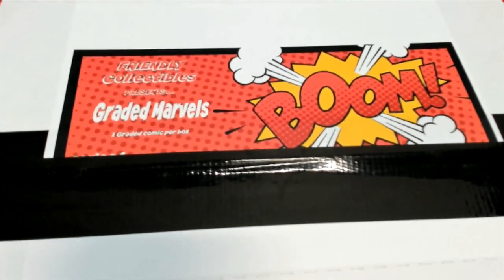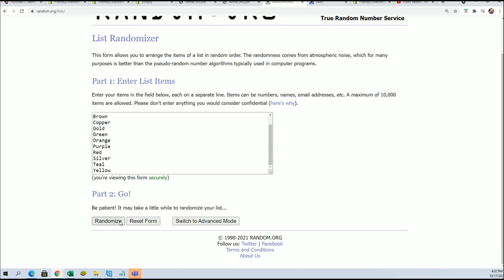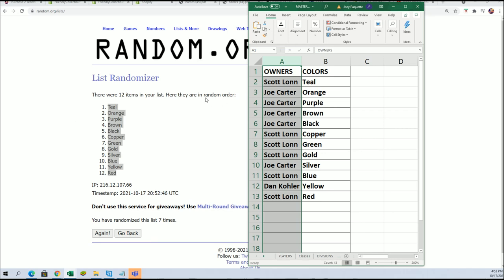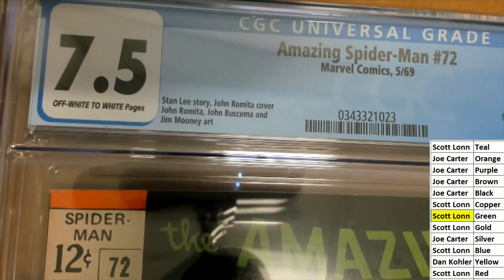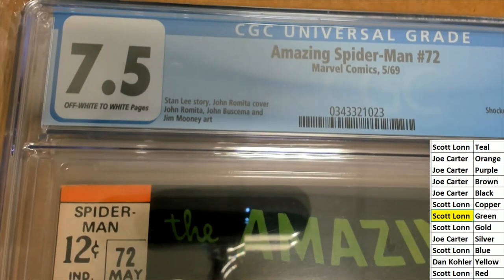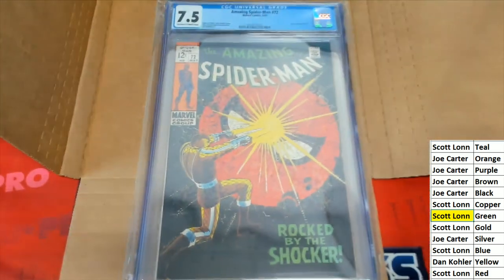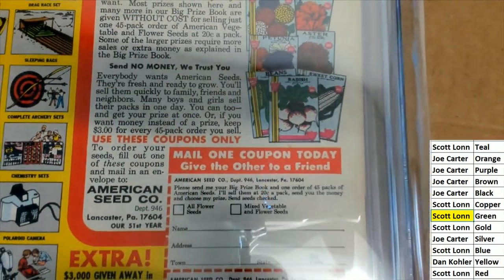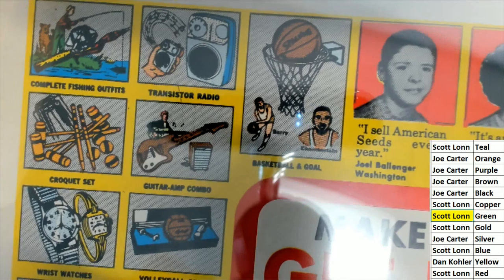2021 Friendly Collectibles Graded Marvels ID FCGMARVELS172